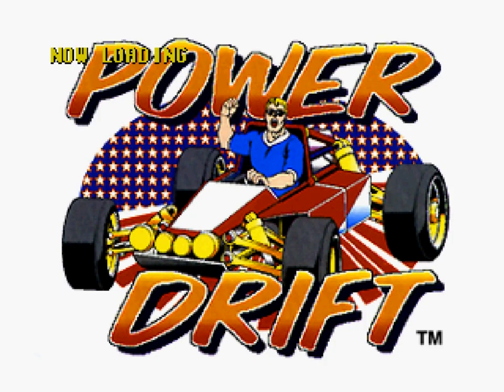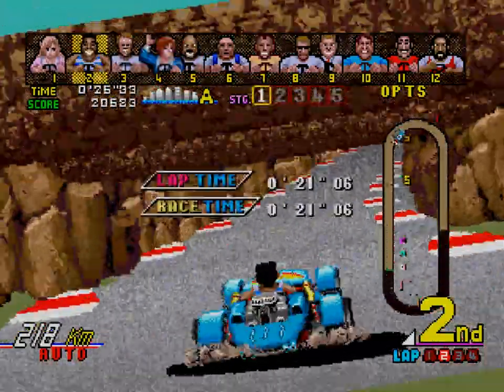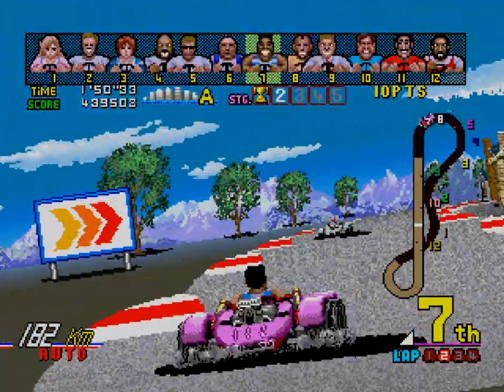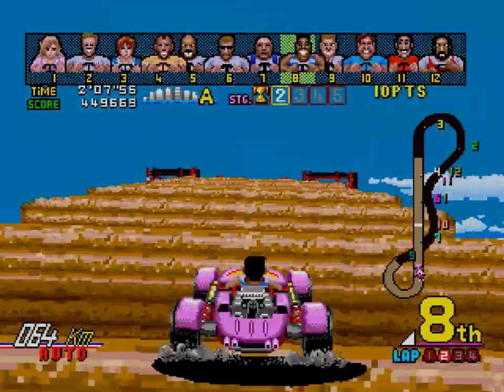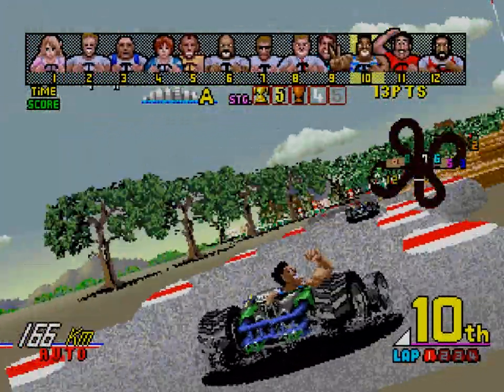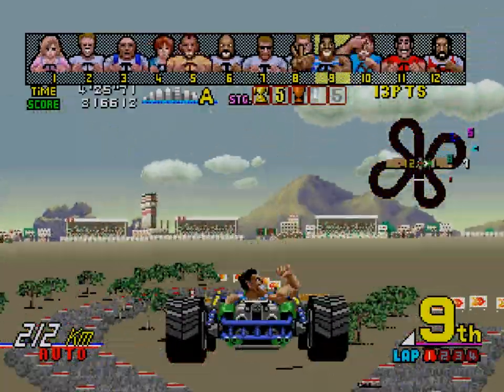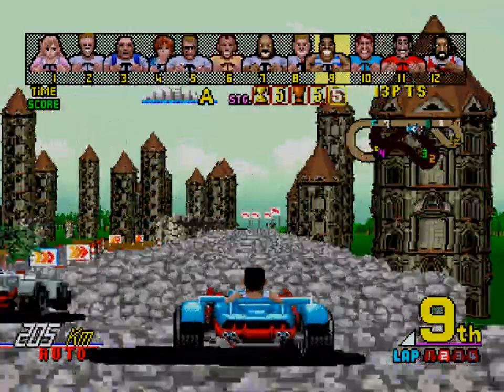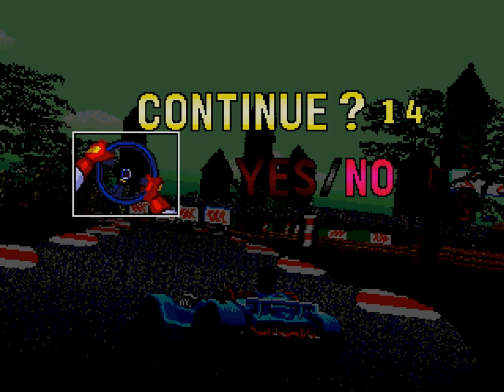Let's Play Power Drift (Arcade)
Fast Sprites and Furious Ones